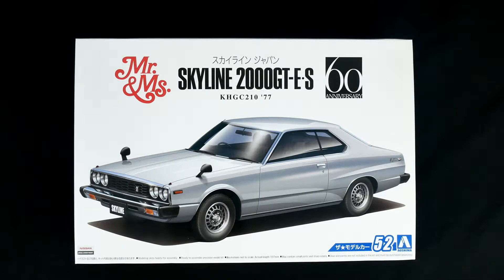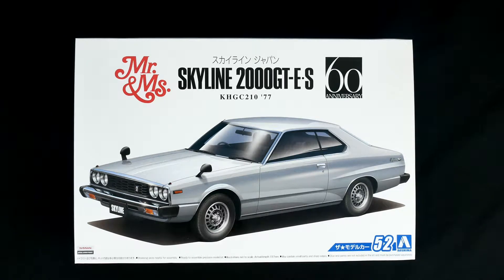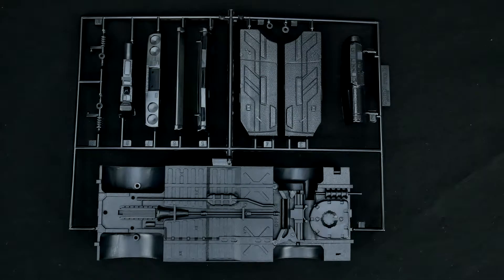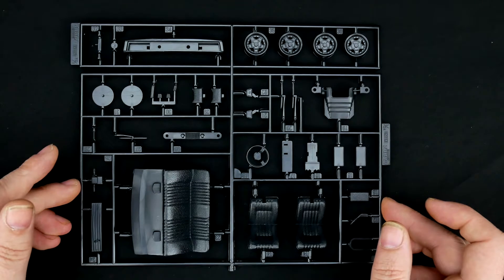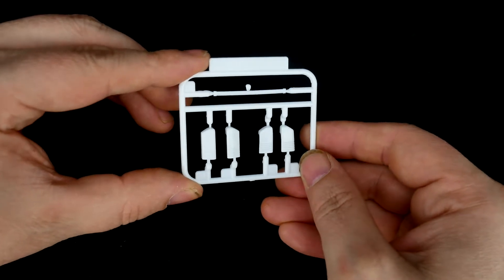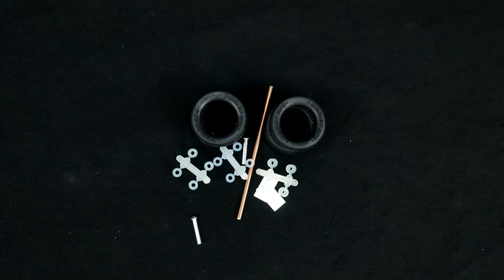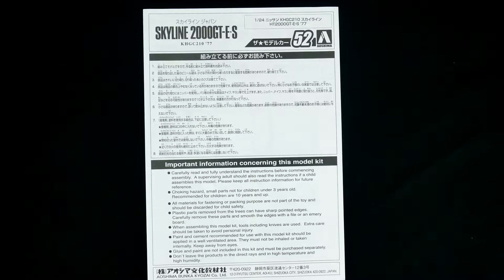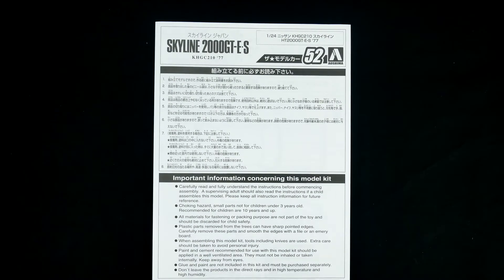Whats In The Box ,1977 Nissan KHGC210 Skyline HT2000GT ES